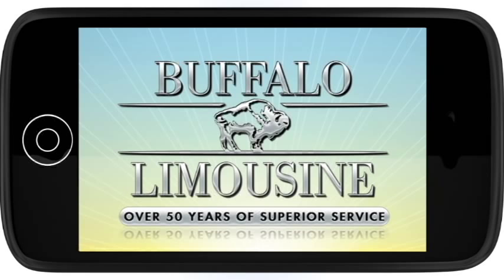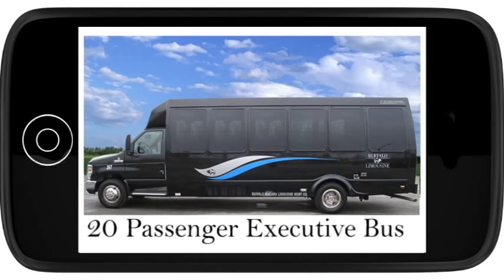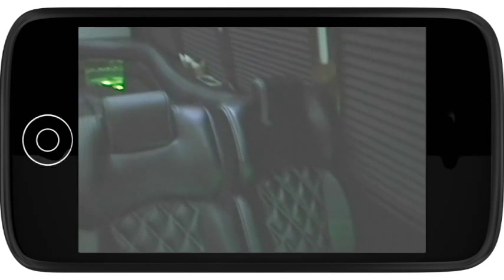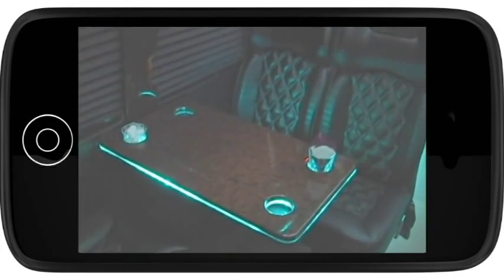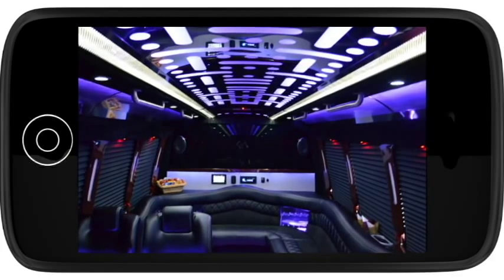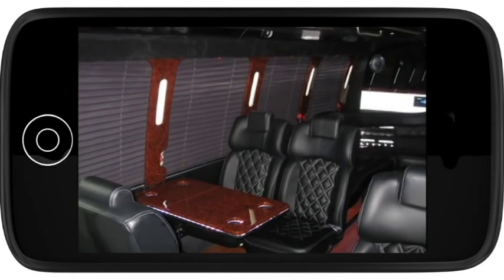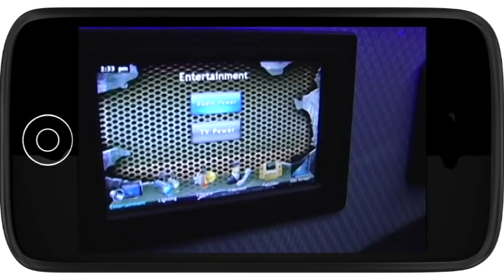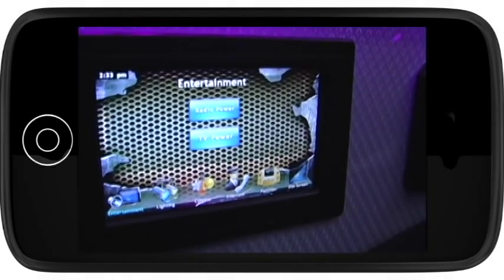Buffalo Limousines 20 Passenger Executive Bus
This video provides an overview of Buffalo Limousine's 20 passenger executive bus.